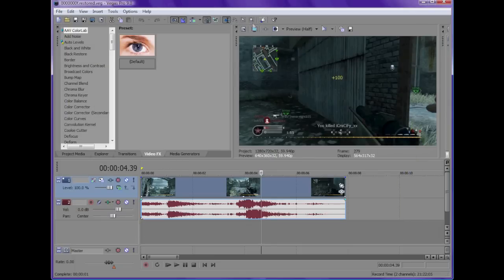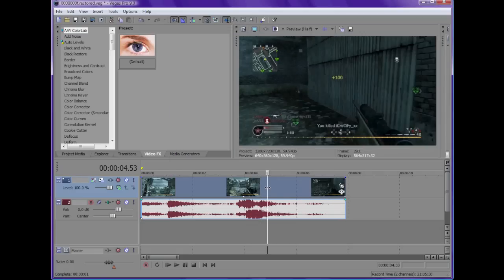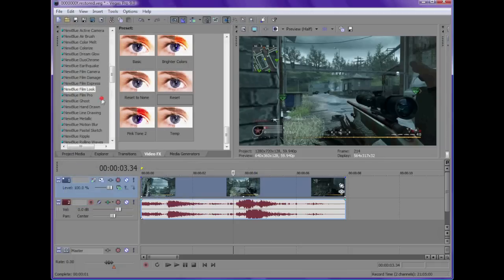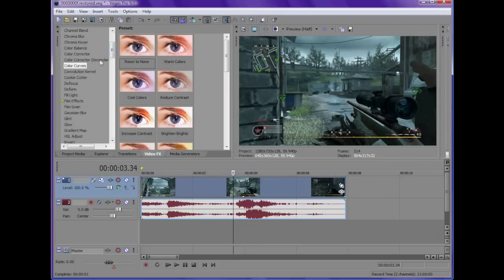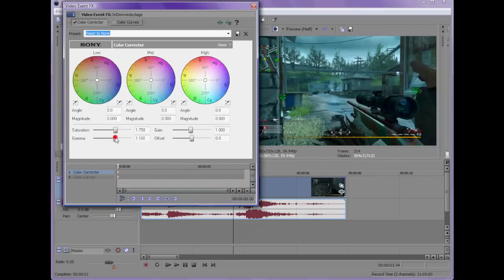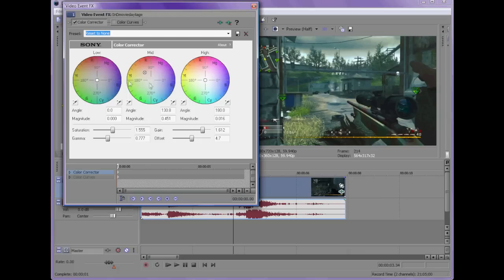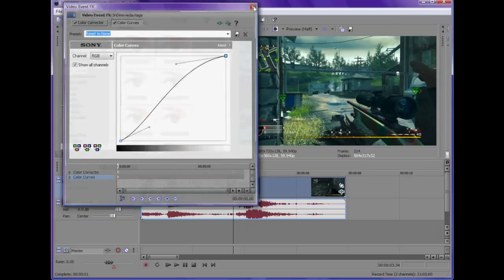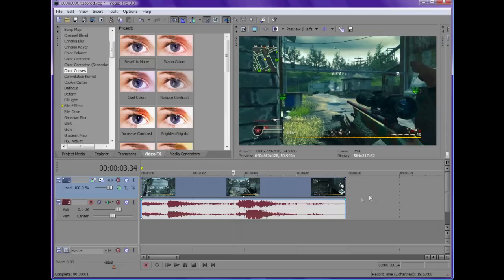Basic Color Correction in Sony Vegas Pro 9.0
If you'd like NewBlue Film Look, you have to buy NewBlue Film Effects. This can be purchased (or you can download the trial) here:

There are ways to get NewBlue for free, but we will not help you with that because it is illegal. Youtube or google search it if you'd really like to know.

Please comment with what you'd like to see in tutorials.

-Fathom